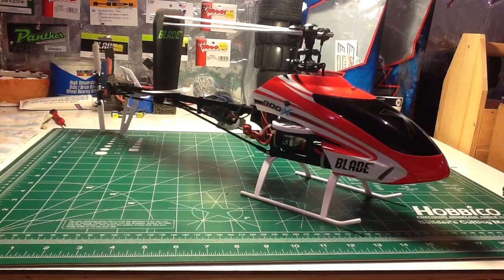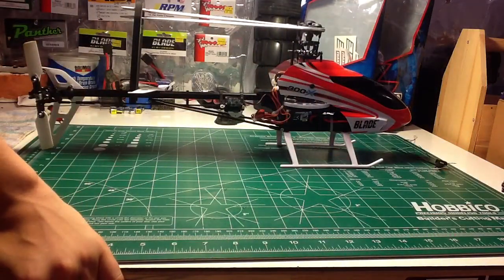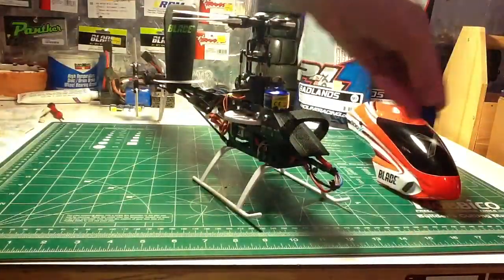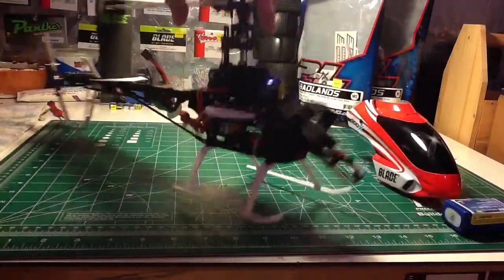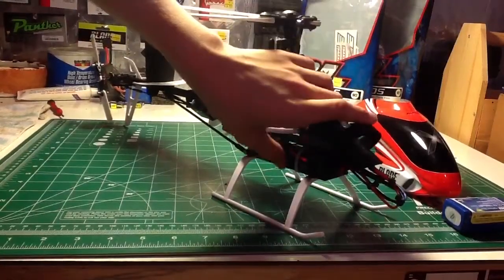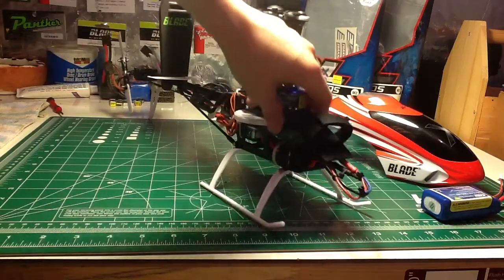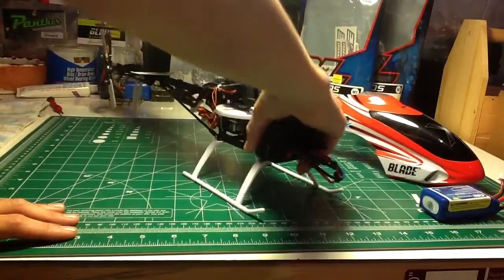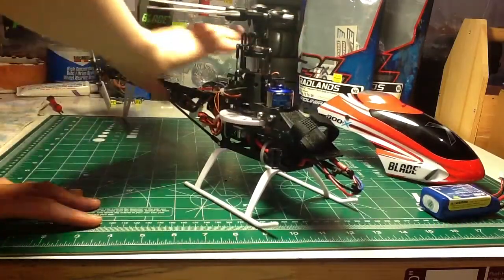Blade 300X first thoughts/overview